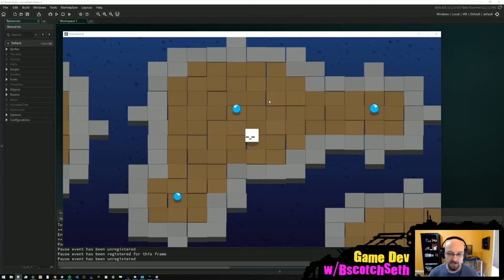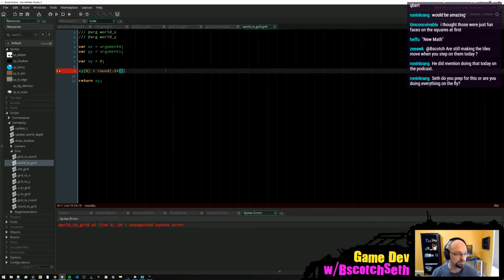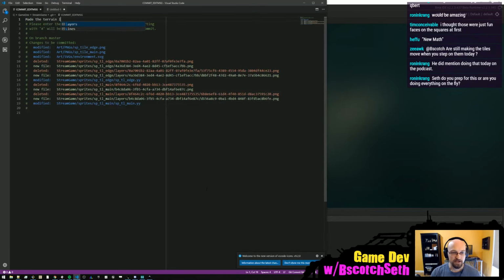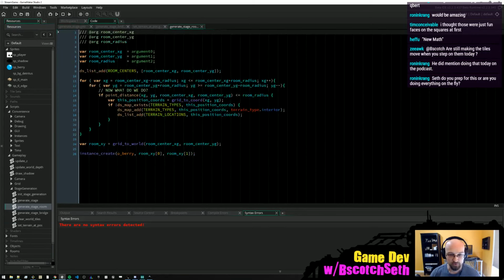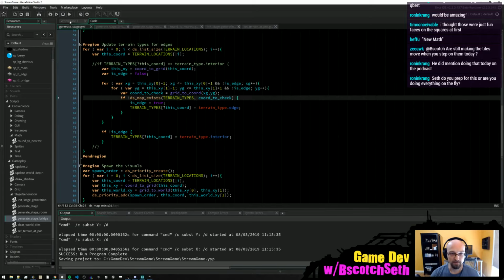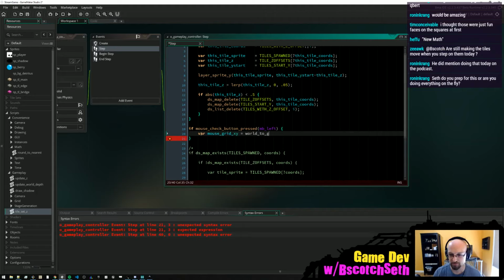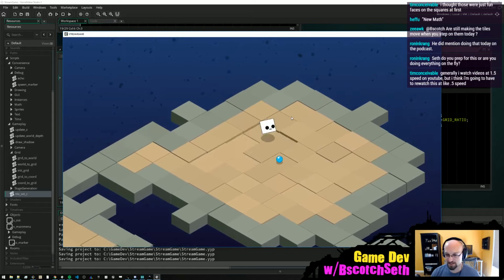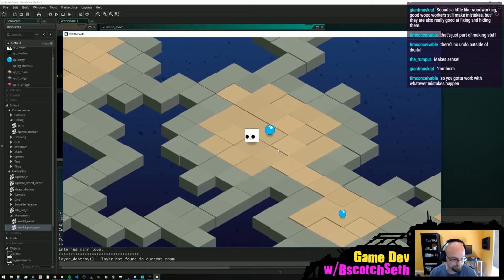Building a game from scratch! Ep 3 [Streamed]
Join Seth as he builds a game from scratch using Game Maker Studio 2!